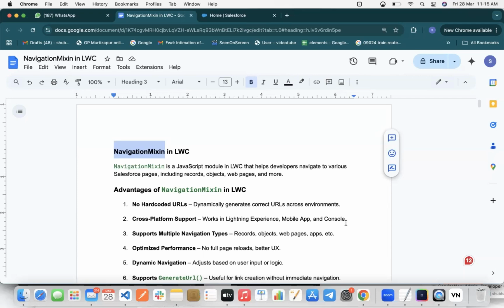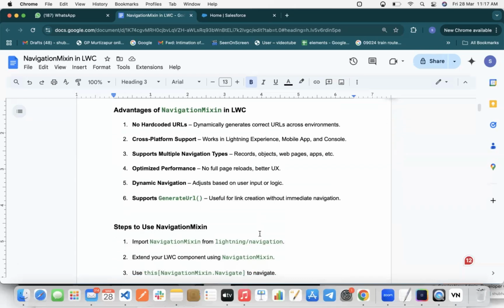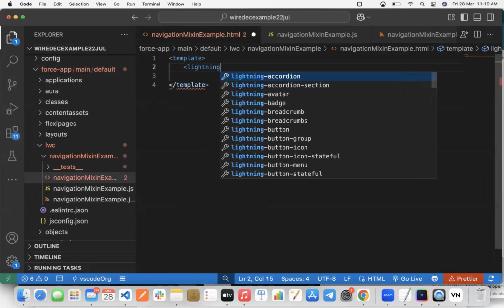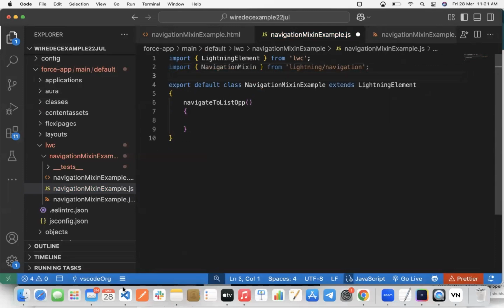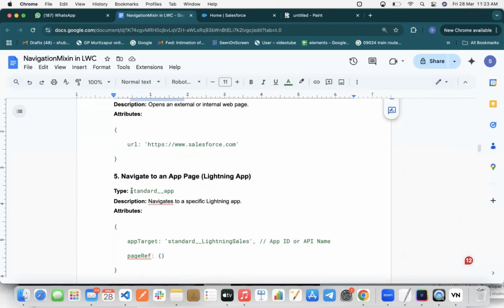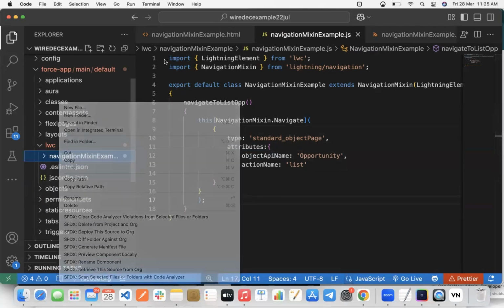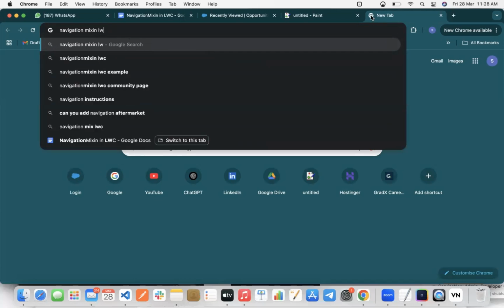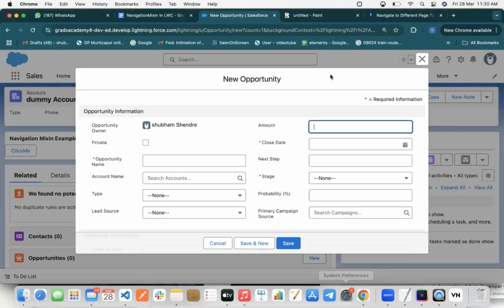Salesforce LWC Interview Questions & Answers | LWC NavigationMixin | Must-Know for Developers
🔥 Big Update: GradX Academy is now RizeX Labs — building skills for a global future.

🔥 Crack Your Salesforce LWC Interview with NavigationMixin! 🔥

Are you preparing for a Salesforce Developer Interview? NavigationMixin is one of the most frequently asked topics in Lightning Web Components (LWC) interviews! In this video, I break down:

✅ What is NavigationMixin in LWC?
✅ How to use NavigationMixin.Navigate and NavigationMixin.Create?
✅ Real-world use cases for navigating between records, objects, and URLs
✅ Common interview questions & answers on NavigationMixin

💡 Don’t just prepare, master it! Watch till the end for expert tips.